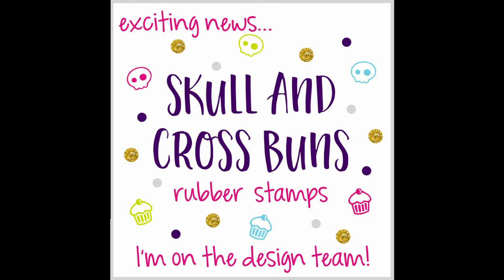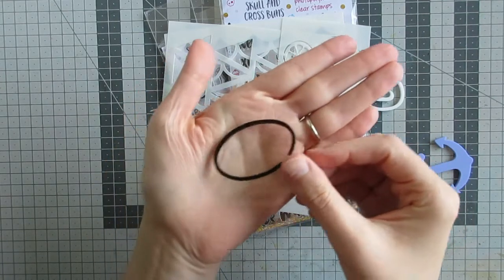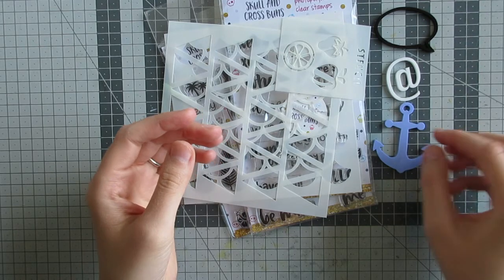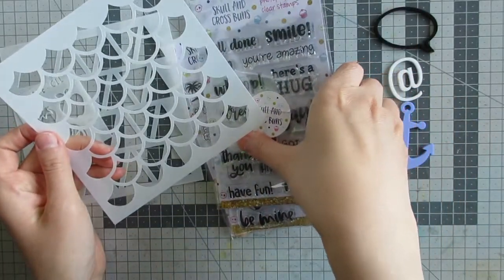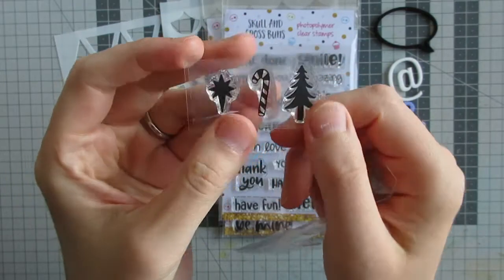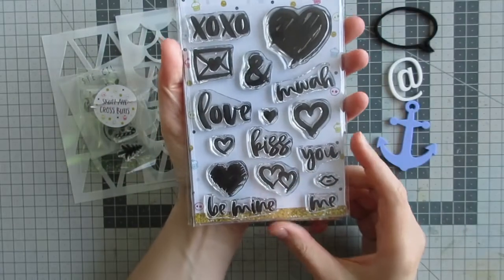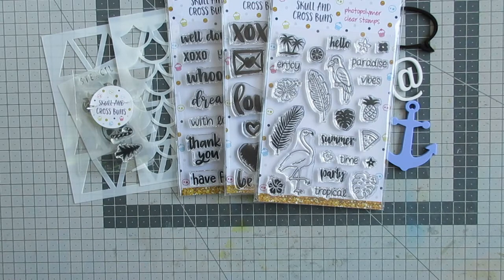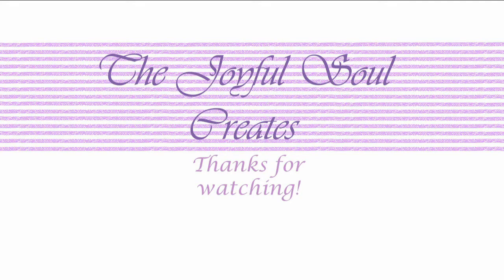Skull And Cross Buns Unboxing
Unboxing the Skull and Cross Buns goodies I received when beginning my DT term.

Save 10% on all Skull and Cross Buns products with code DESIGNTEAM

——— SUPPLIES———

• Skull and Cross Buns - Embellish! Embellishments

• Skull and Cross Buns - Anchor Jumbo Embellish! (Purple Pastel)

• • Skull and Cross Buns - Festive Fun Rubber Stamp Set (contains the scaled up candy cane)

• Skull and Cross Buns - Quirky Sentiments Clear Rubber Stamp Set

• Skull and Cross Buns - Brush Hearts Clear Rubber Stamp Set

• Skull and Cross Buns - Tropical Party Rubber Stamp Set